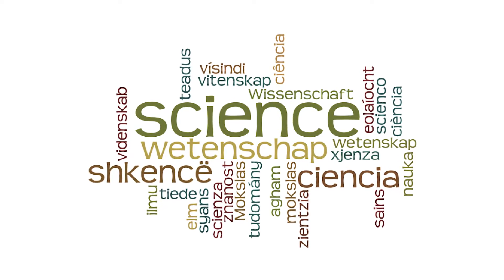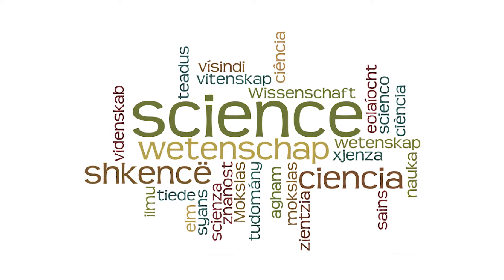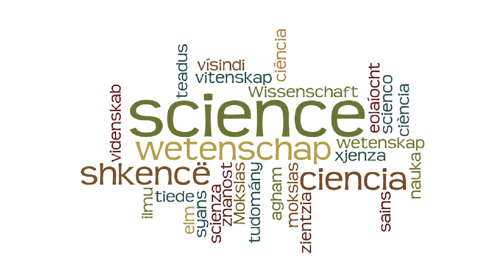AQA - Where is the end of the Universe? | We The Curious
In this episode of Any Question Answered, Ross Exton answers questions from At-Bristol visitors and viewers:
"Why aren't all languages the same?"
"Why does hair turn grey when you are old?"
"Where is the end of the universe?"

This video was produced and presented by Ross Exton, Live Science Video Producer.